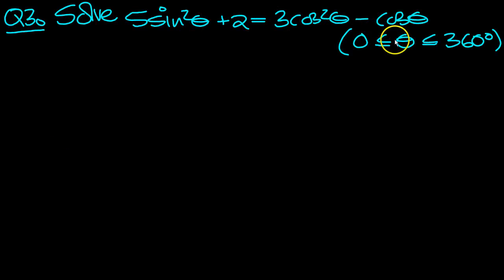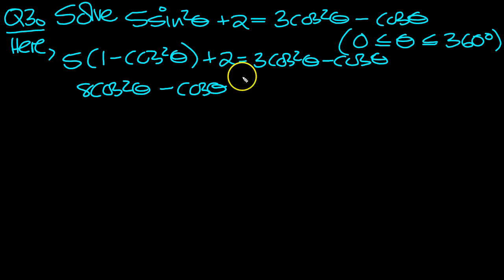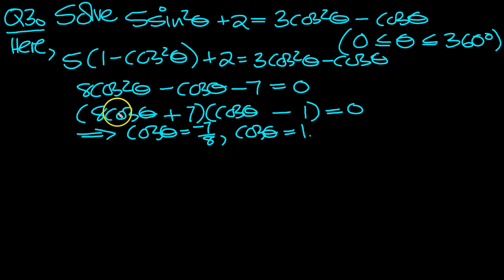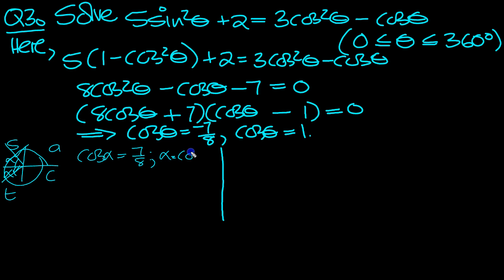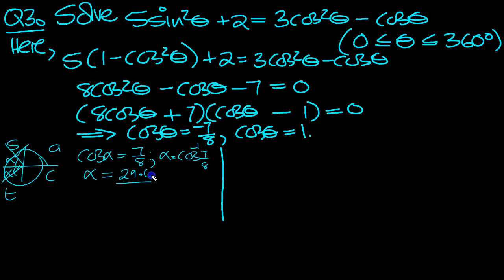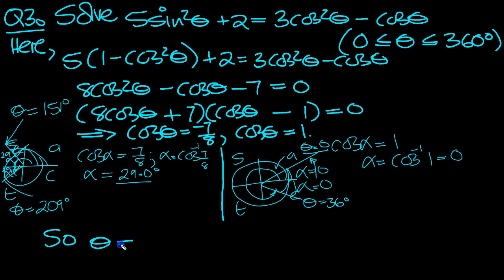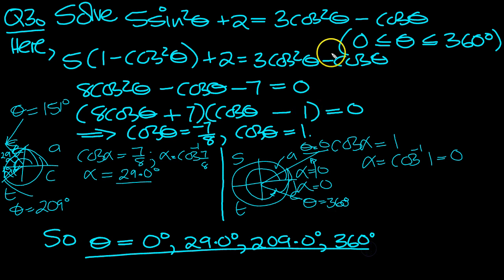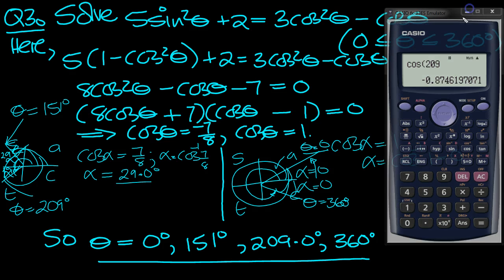Trig Equations Q3